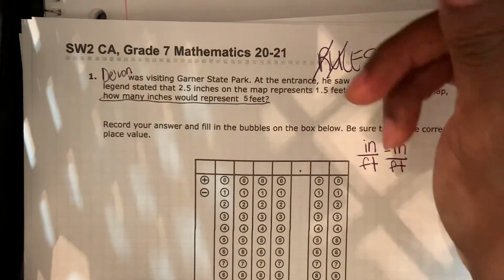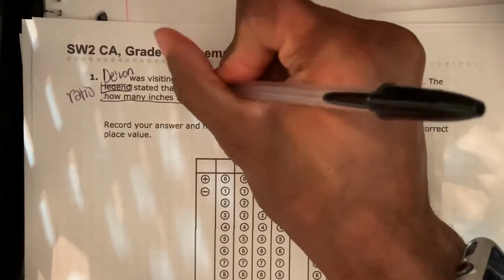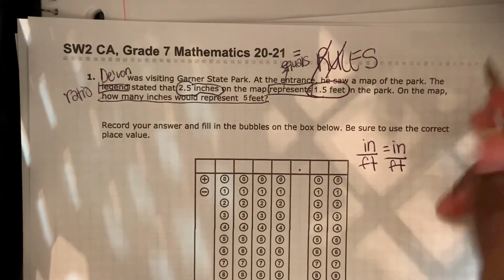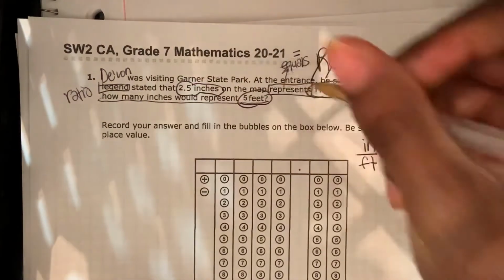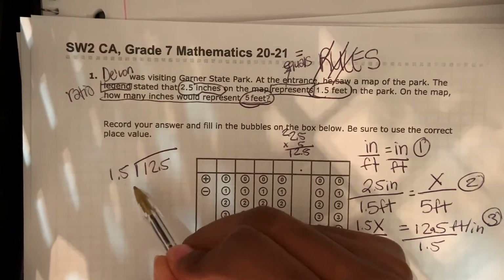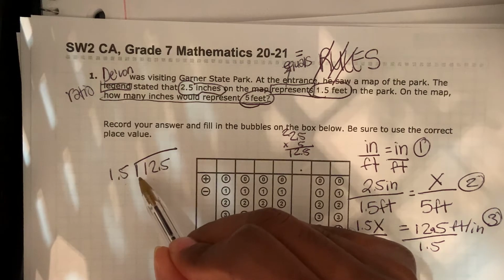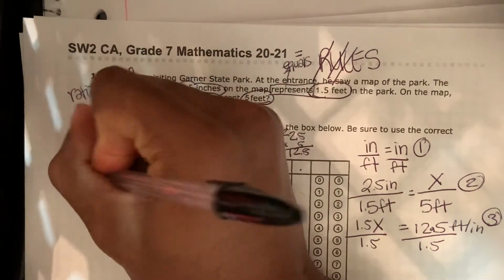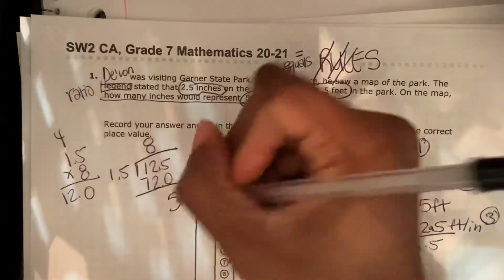CA #2 review 7.5C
CA #2 review 7.5C ratios and scales